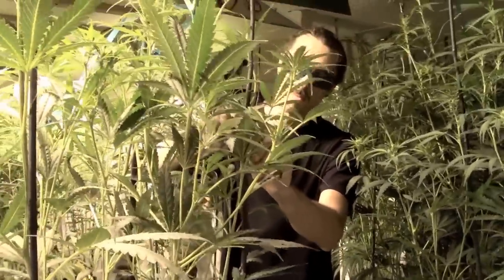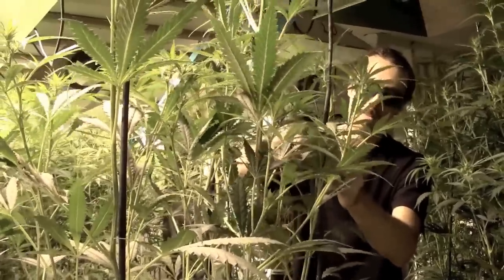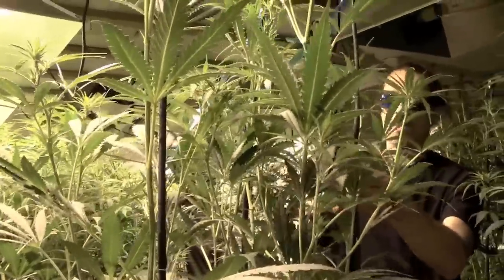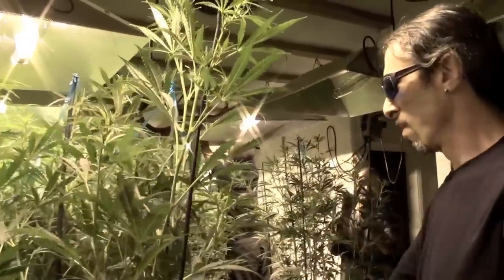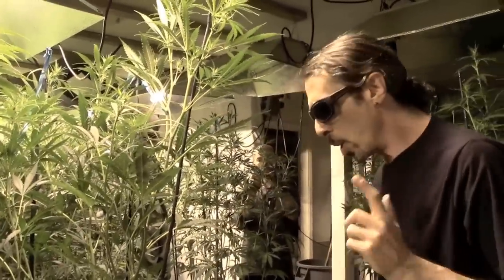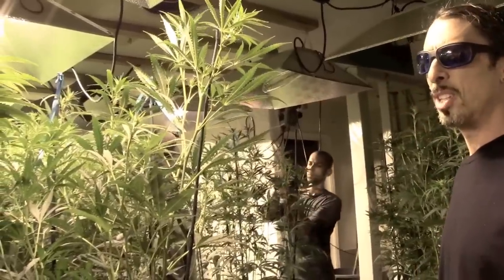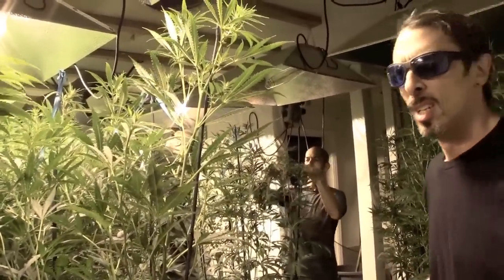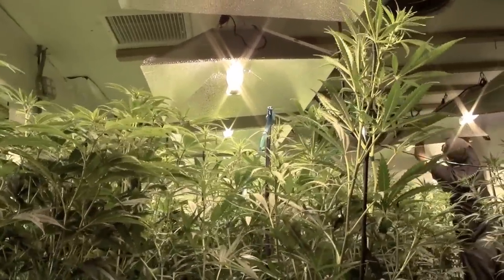The Weed Nerd present's TC's Corner with Kyle Kushman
Before I upload Episode 144 Saturday evening TGA's very own TCurtiss takes us on a remote with the famous grower, Kyle Kushman..Take it away TC!!